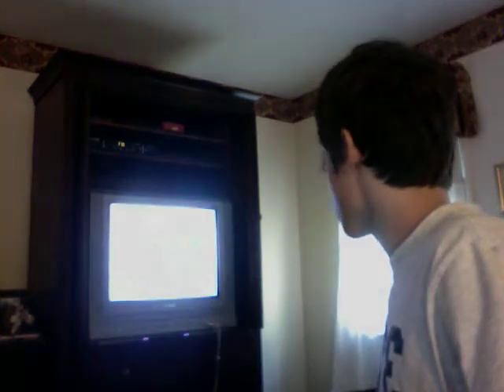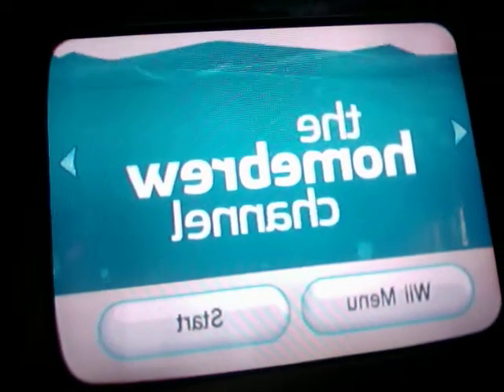Wii Update!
Thats rite!